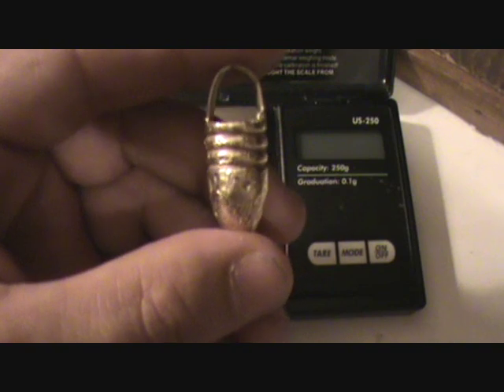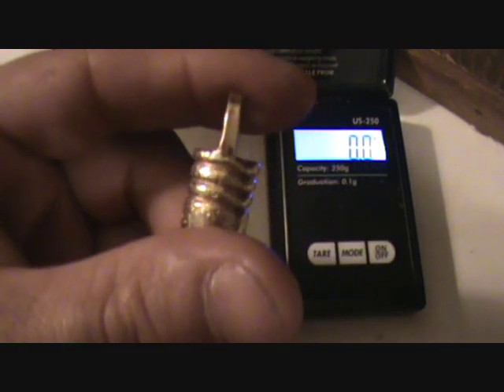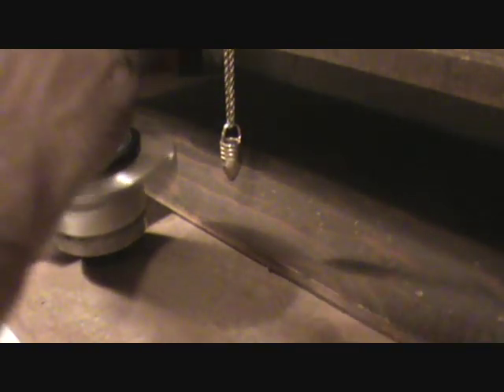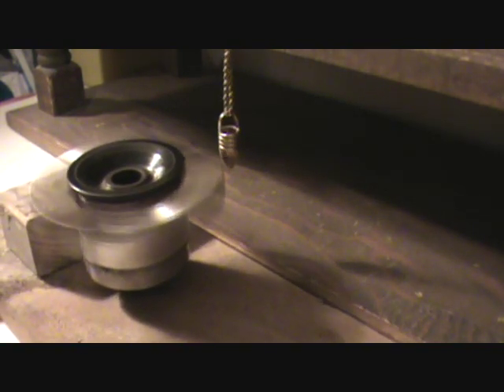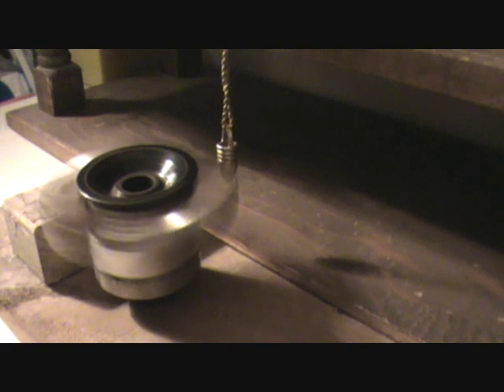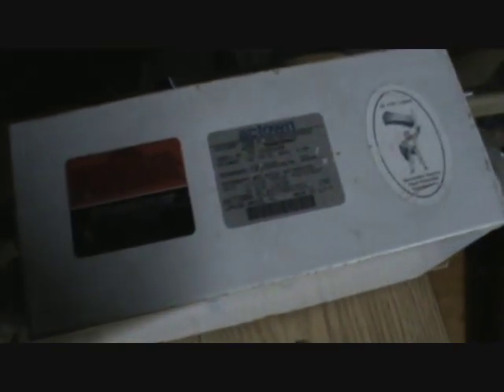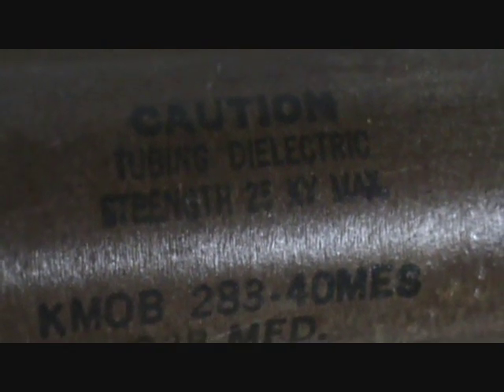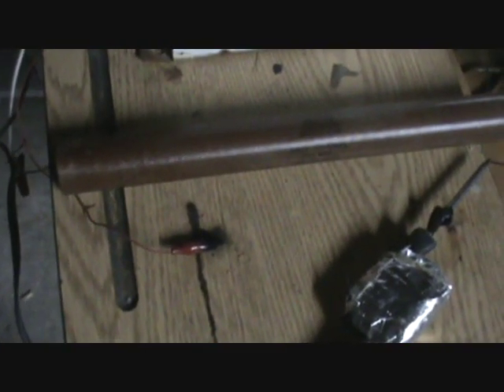Effects Of Gold On Spinning Magnet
This video show the effects that spinning magnets haveon gold,  the gold in the video is a 14kt gold bullet, thebullet is a cast mold of a confederate 3 ringer bullet.  The video also show my neon sign transformer that has a current limiting switch on the side of it,  the switch keeps tripping, iwas wondering if anyone had any further knowledge on how to bypass this headache.